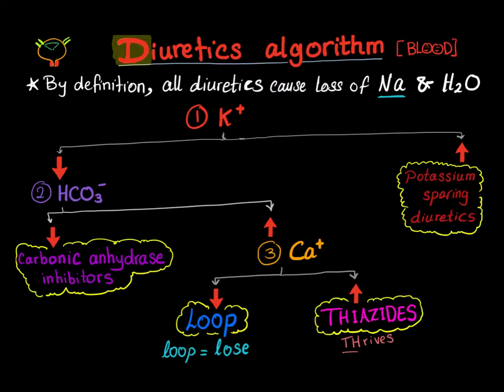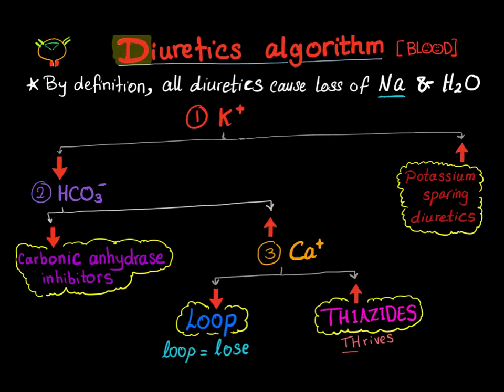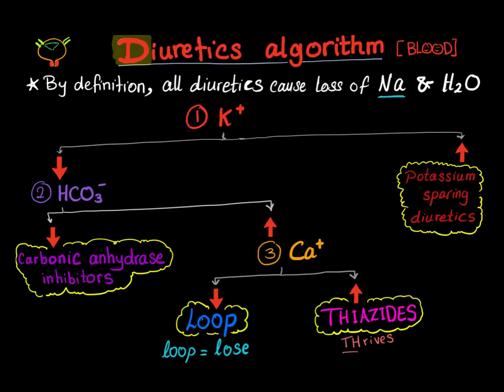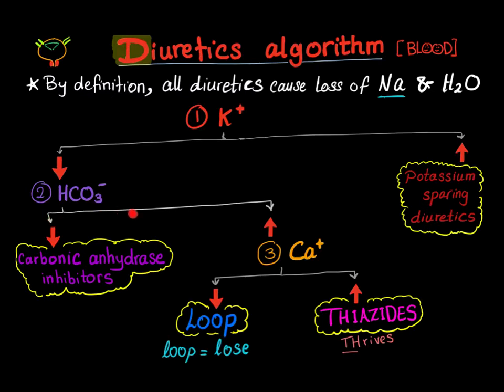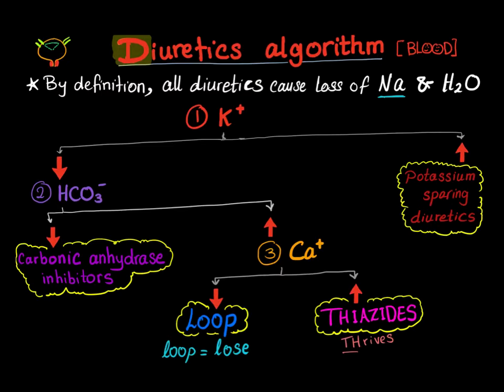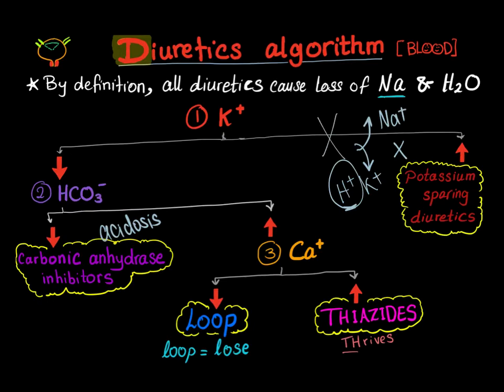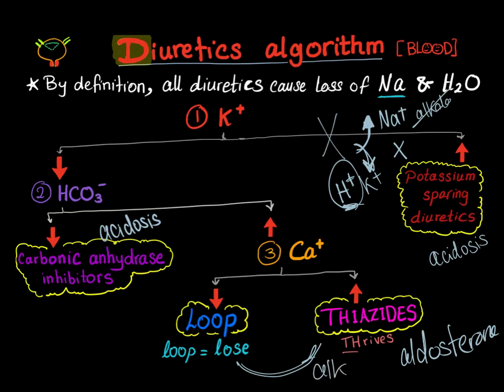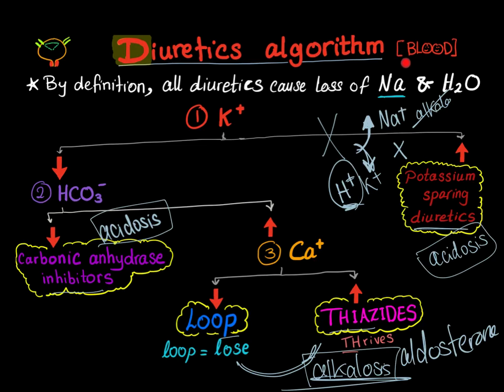Diuretics algorithm (blood electrolytes)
► Right Now! You can get access to all my hand-written hematology video notes (the notes that I use on my videos) on Patreon...There is a direct link through which you can view, download, print and enjoy! To watch how to recognize diuretics based on urine electrolytes, If you like my videos, please consider leaving a tip